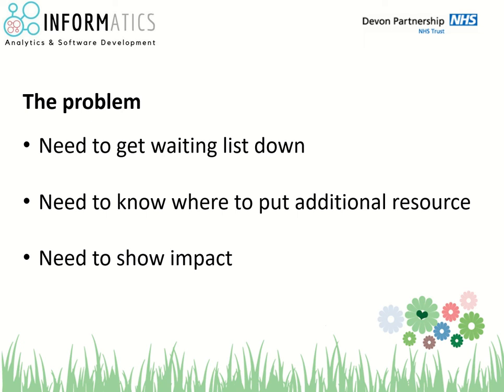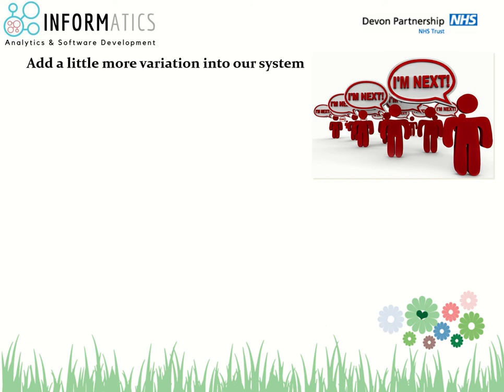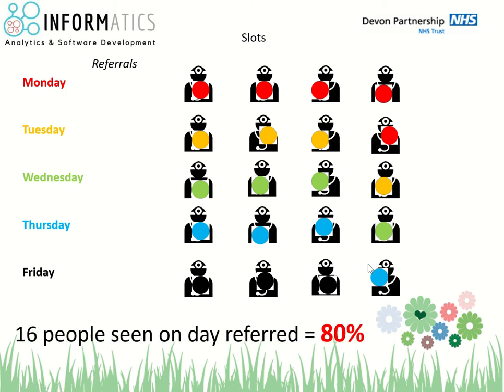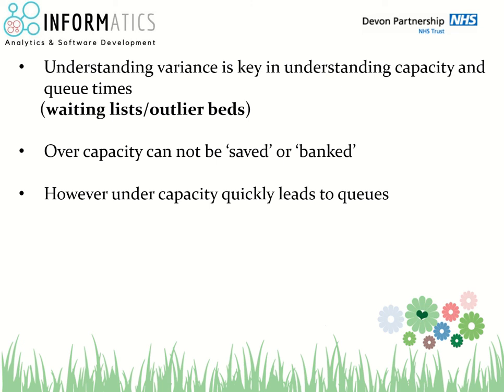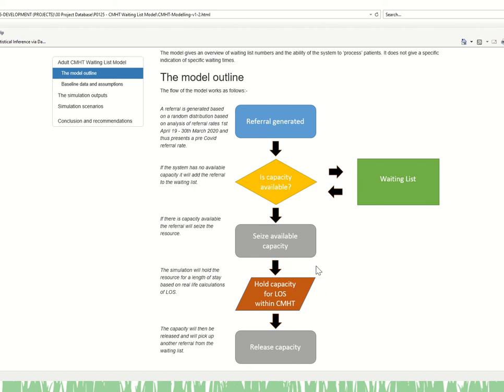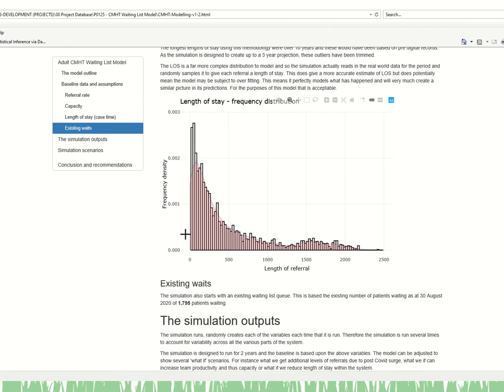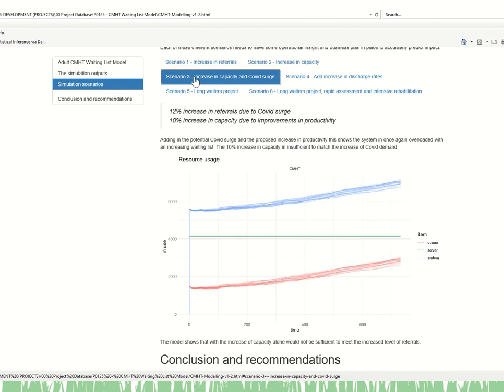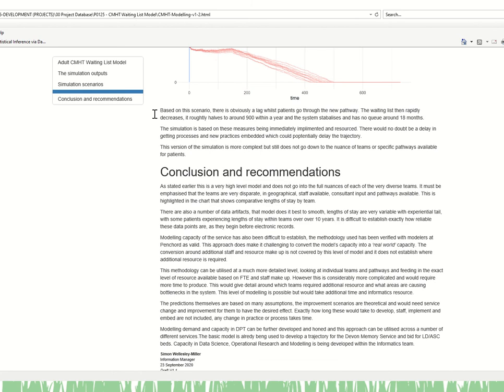Demand Capacity Simon